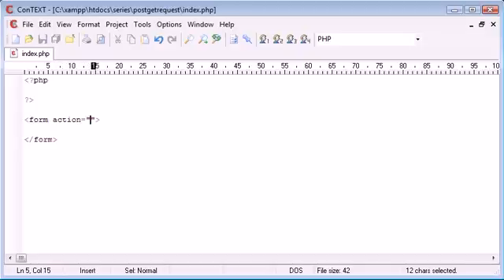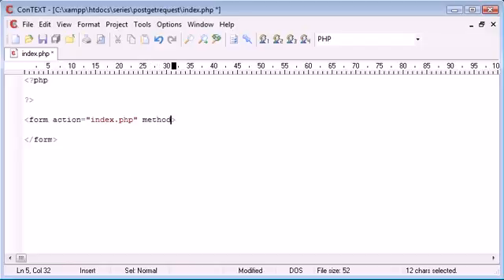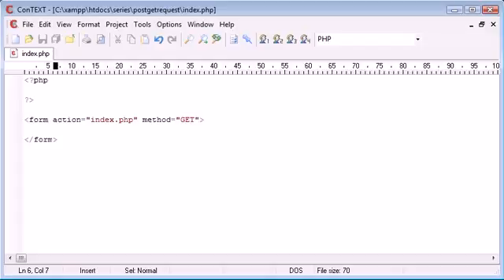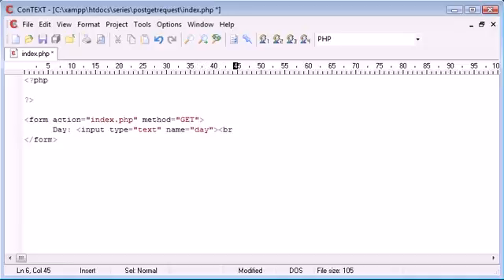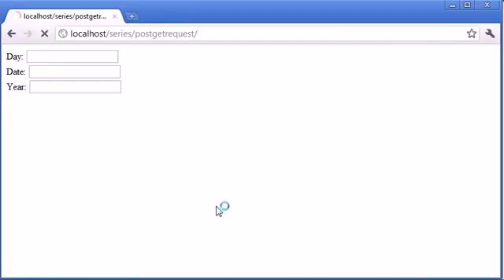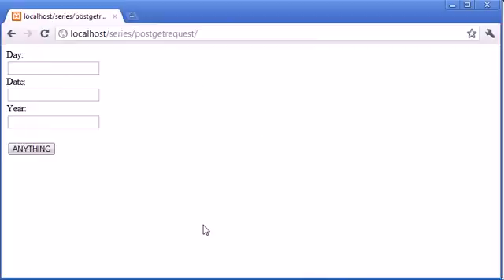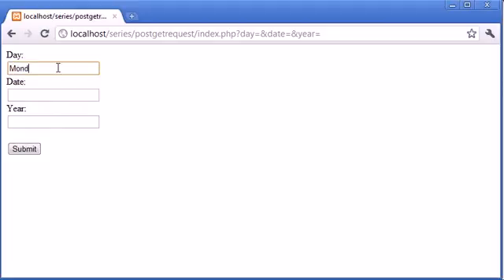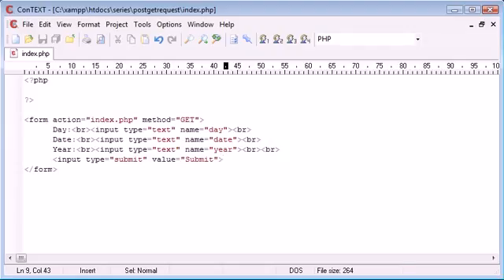71 Working with Form Data ‏